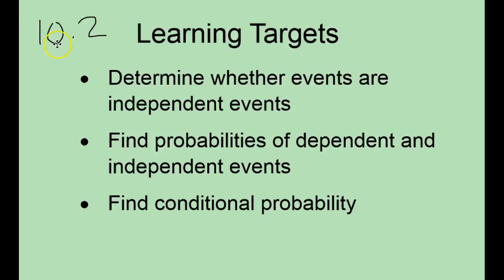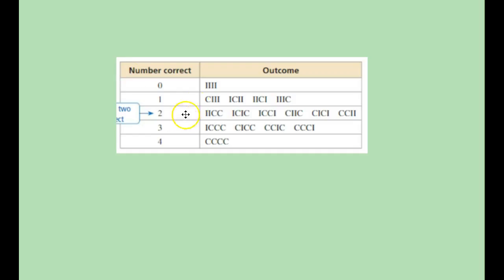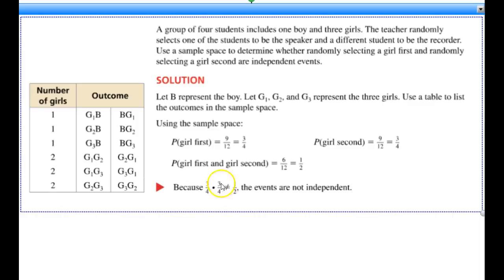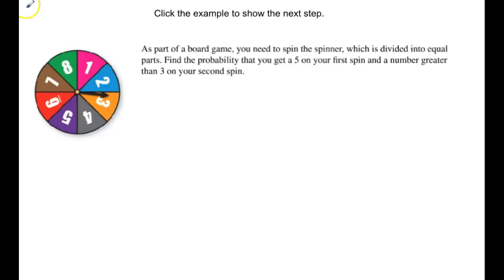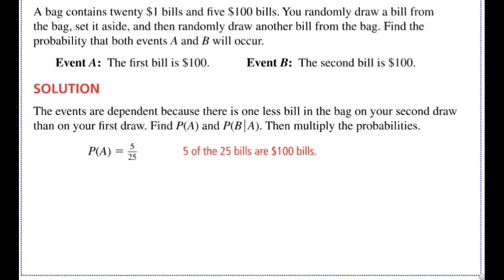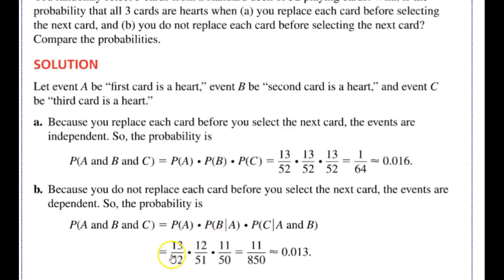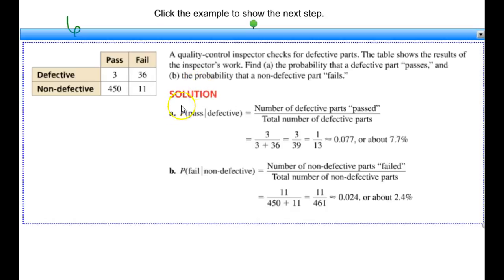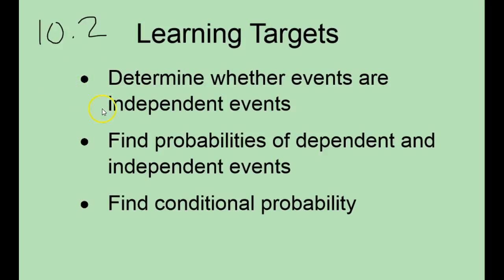Algebra 2 10.2